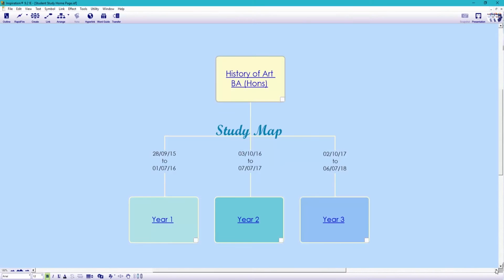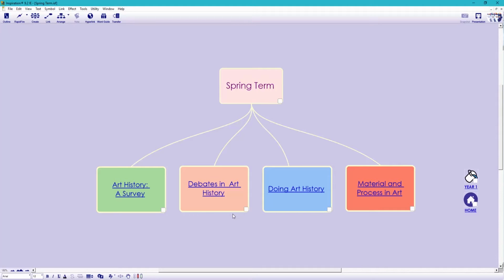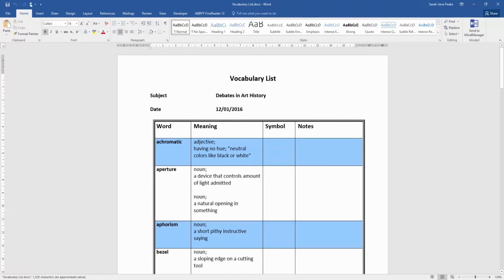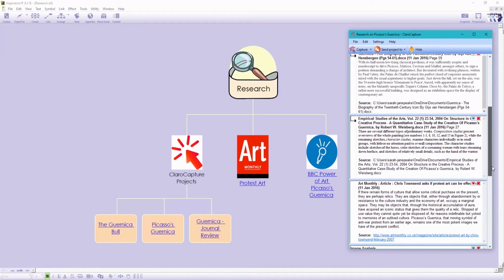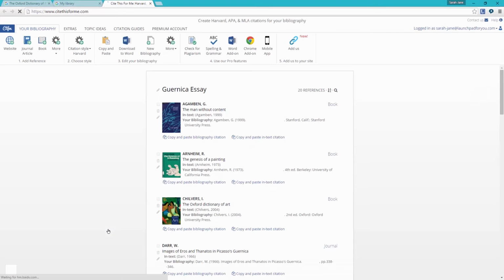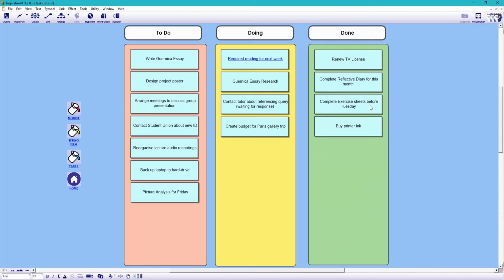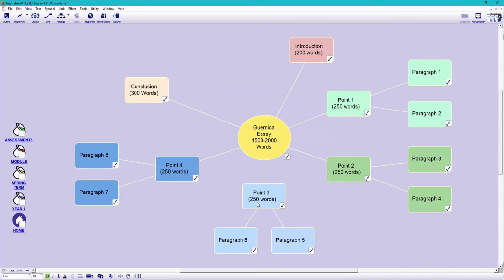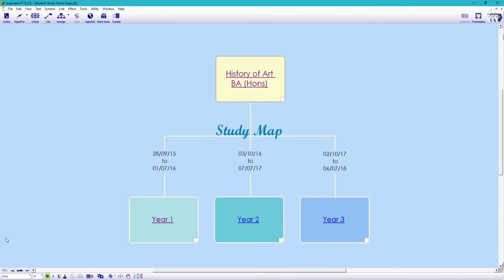Inspiration Software - Create Your Own Personalised Study Map 1/2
It’s not always easy keeping organised whilst studying for a degree, but imagine if you could create your own colourful and customised workspace that’s tailored to your needs; a place to organise and access all your digital study resources. Sarah-Jane is the founder of Launchpad Assistive Technology and a co-opted director on the board of BATA (British Assistive Technology Association). Watch how Sarah-Jane utilises Inspiration to break down a degree, simply by using mind maps and hyperlinks. It’s a really creative way to use the software and with Inspiration’s intuitive and user-friendly interface, really easy to build yourself. Sarah-Jane shows how Inspiration can help make studying feel more manageable, less overwhelming and help to keep students on the road to study success.